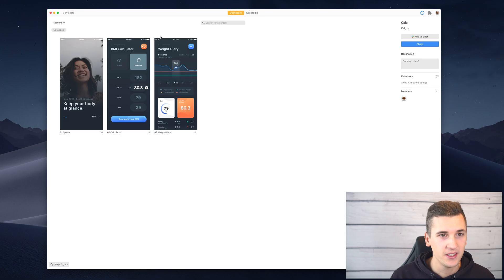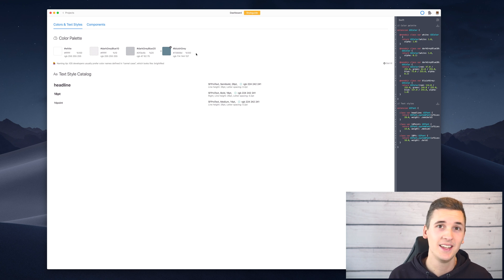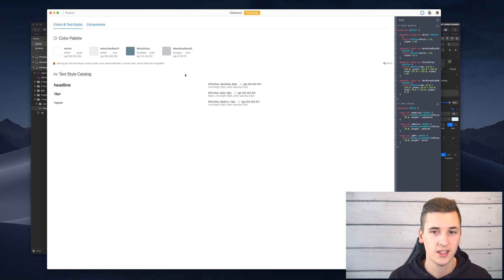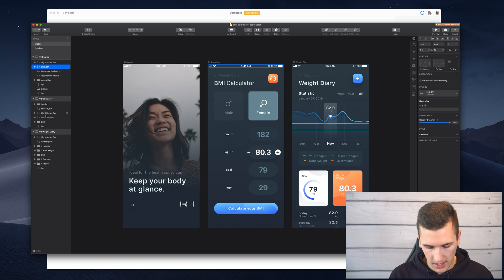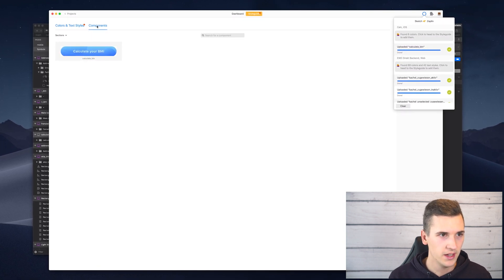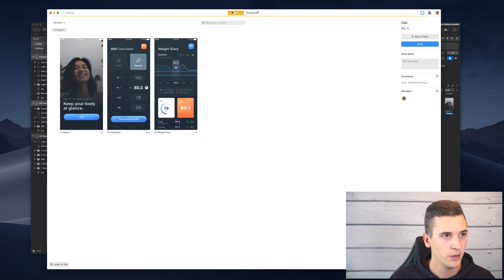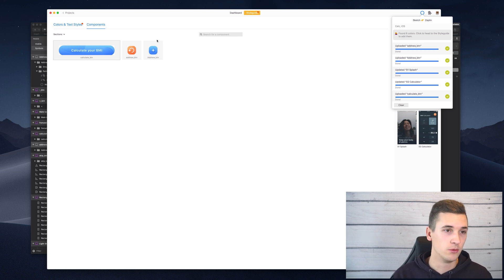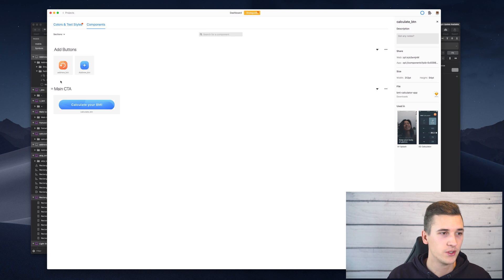Zeplin Basics: Design Systems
Zeplin is a Mac and Windows tool that helps designers, developers and product managers managing and maintaining user interface designs as well as creating better hand offs and multiple design systems. Zeplin comes with a variety of features and can import Sketch and Figma files.

MY GEAR